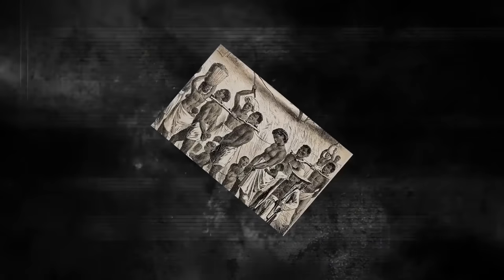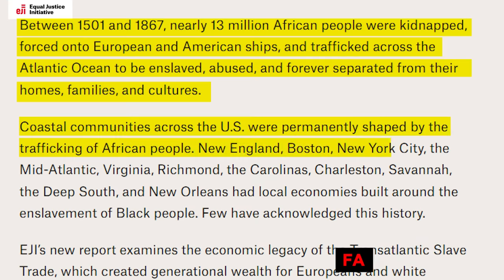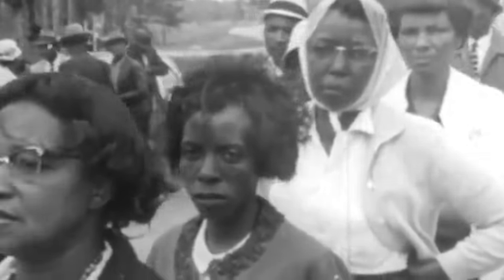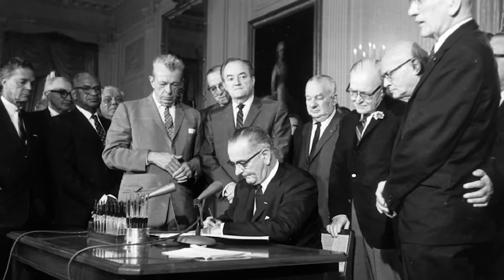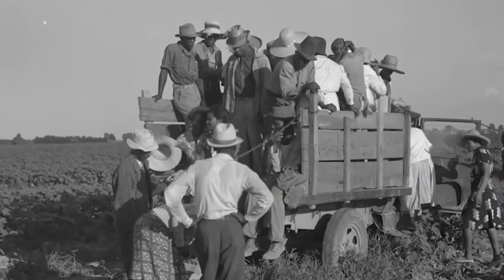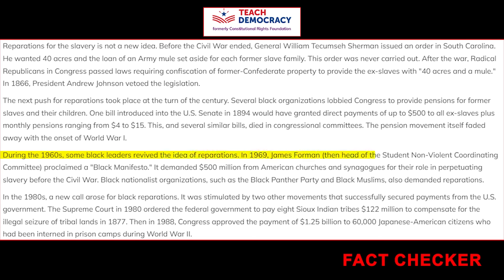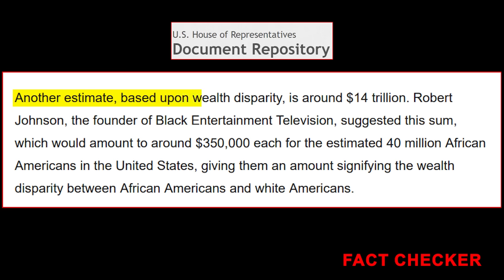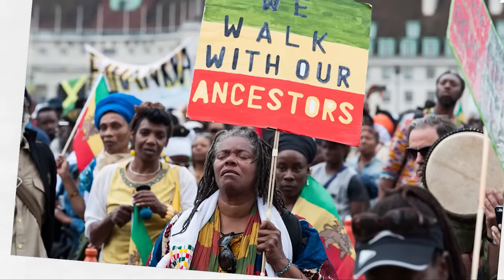Media Is Hiding This: U.S. Is About To Pay $350,000 To Every Black American in Reparation!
Following the abolition of slavery in the United States, White slave owners were compensated for the emancipation of their slaves. Black people were treated as commodities and properties, prompting concerns about potential losses to the slave owners. Consequently, President Abraham Lincoln enacted the Compensated Emancipation Act.
With this act, an average of $300 was provided to each slave owner for the liberation of their Black slaves. However, this compensation failed to acknowledge the horrors and brutality endured by the Black community during over two and a half centuries of subjugation.
Despite serving as the backbone of the American economy and playing a critical role in infrastructure development, Black slaves were not compensated monetarily, surviving on meager food rations alone.
It becomes essential for the U.S. to make reparations to the descendants of Black Americans who endured unimaginable suffering. This issue has long been neglected, obscured by complexity, and dismissed as groundless. But this can no longer be the case.
In this video, we will tell you how the U.S. has to pay reparation to the descendants of Black Americans who endured atrocities during slavery. Various reports and surveys have been done to calculate how much should be paid to each Black American, which you will know about in this video.

Slavery reparations for Black Americans means the idea of compensating the descendants of enslaved Black people for the injustices and suffering endured by their ancestors during the period of slavery in the United States. This concept acknowledges the long-lasting effects of slavery on the economic, social, and cultural well-being of Black communities across the nation.
The demand for reparations arises from the recognition that the repercussions of slavery are still visible in ongoing systemic disparities, spanning areas such as wealth, education, housing, and employment opportunities. Proponents of reparations emphasize the need to not only offer direct financial compensation but also to address the broader ramifications resulting from historical injustices.
Moreover, discussions about reparations often extend beyond financial reimbursement, encompassing the acknowledgment of the hardships faced by enslaved individuals and their descendants, a comprehensive understanding of how slavery's legacy continues to impact present-day social and economic inequalities, and endeavors to foster racial harmony and fairness.
Many states in the US, like California, have started the California Reparation program and created the California Reparation Task Force to know the amount that should be paid to every Black American.
While the concept of slavery reparations remains a subject of considerable controversy and discussion, it signifies an ongoing endeavor to grapple with the historical wrongs of slavery and its persistent influence on the experiences of Black Americans. Its goal is to provide acknowledgment, rectification, and assistance in addressing the systemic disparities that have persisted since the era of slavery.